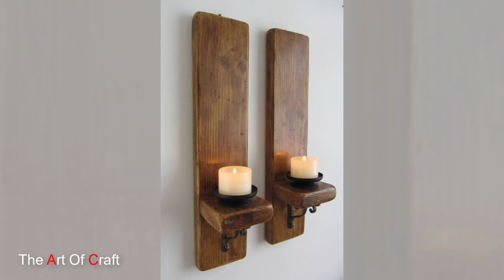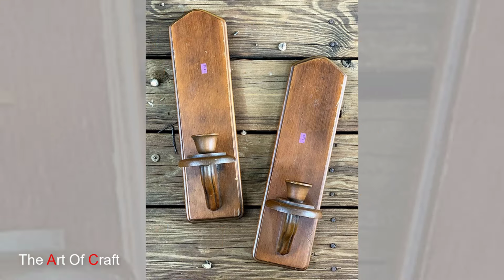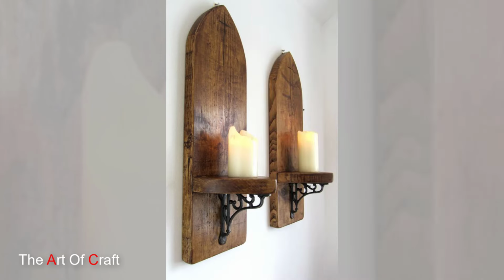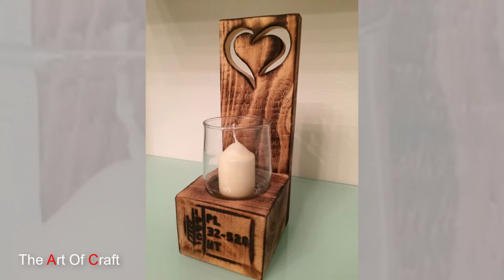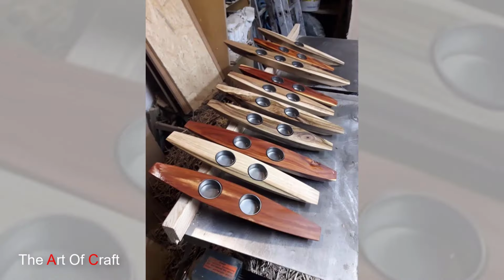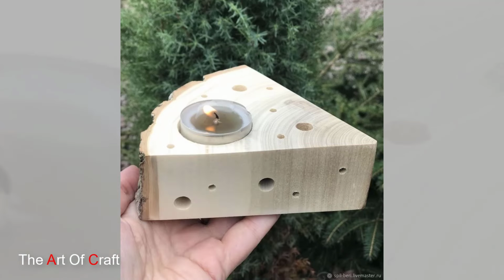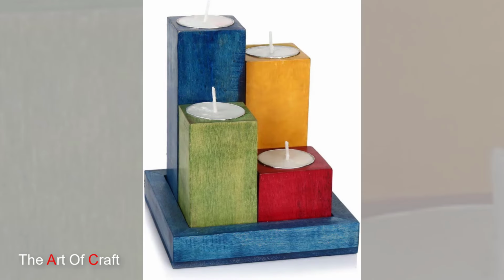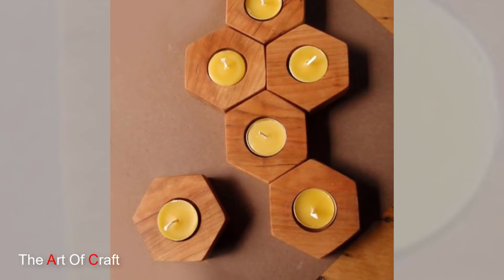100+ DIY Rustic Wooden Candle Holder Ideas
A wooden candle holder encapsulates the essence of both functionality and aesthetics, merging the natural allure of wood with the warm ambience of candlelight. Crafted from a variety of wood types, such as oak, maple, pine, or mahogany, these holders embody a rustic elegance that can seamlessly fit into various interior design themes.